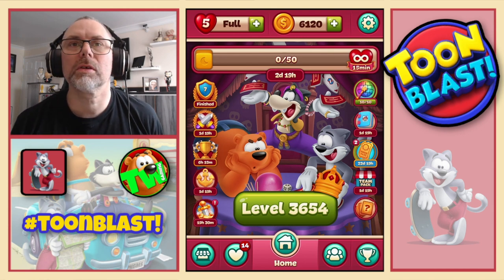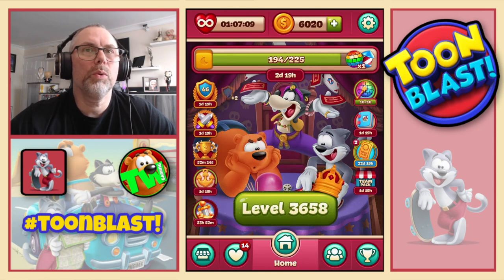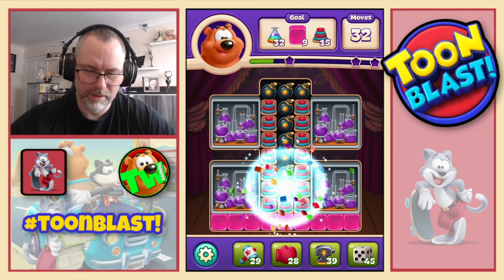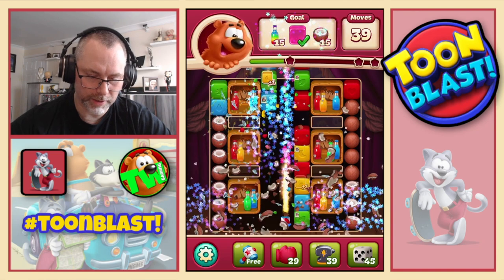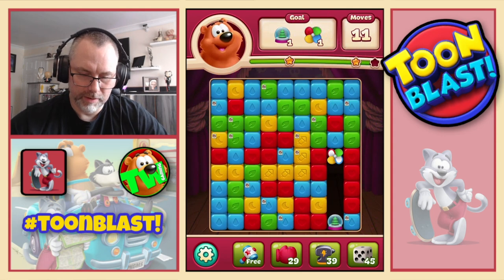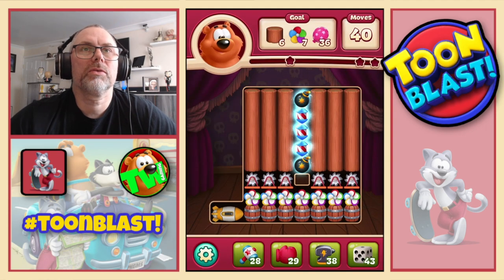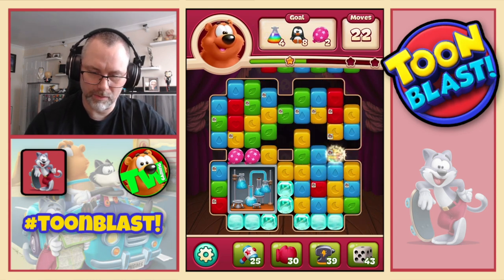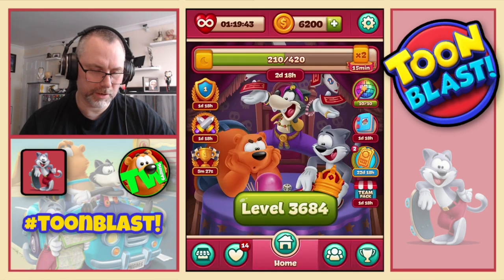TOON BLAST! / EP202 / 3654-3683